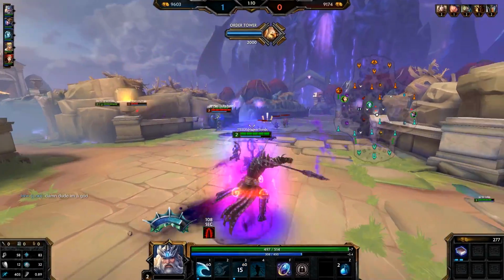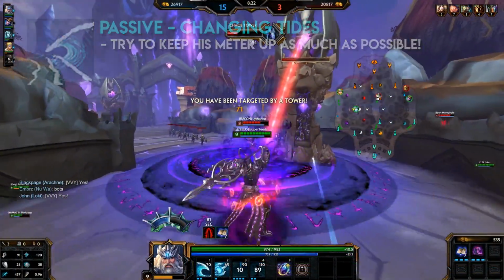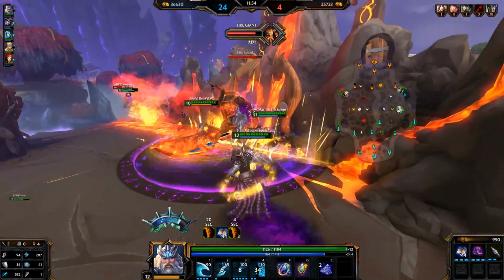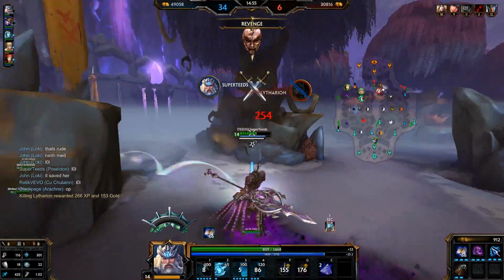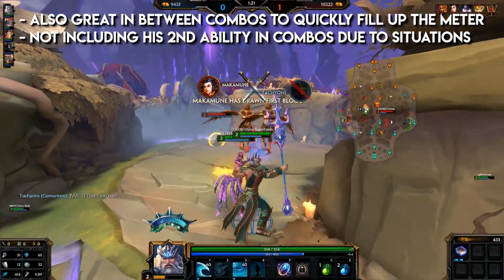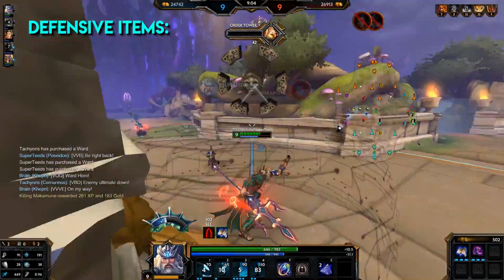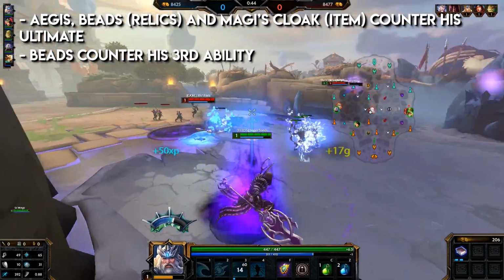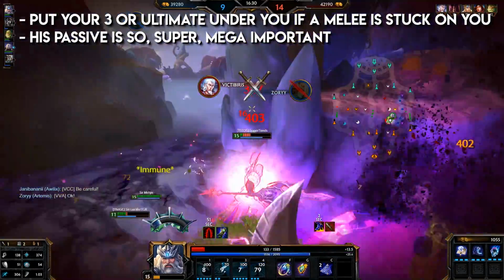So You Want to Main Poseidon | Builds | Counters | Combos & More! (Poseidon SMITE Guide)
You ever instantly die to a Poseidon ultimate? because same.
Poseidon Attack Speed Build:
Mage's Blessing
Tier 1 of Demonic Grip
Boots of the Magi - Finish this first before Demonic Grip
Hastened Ring
Bancrofts Talon or Chronos Pendant if you need cool down
Telkhines Ring
Sell Mage's Blessing for Gem of Isolation or Shamans Ring
Sell your pen boots for spear of the magus if you need pen, Divine ruin if you need anti heal or Rod of Tahuti for more power

This build also gives you a lot of movement speed paired up his passive and 2nd ability so you won't be needing boots in this build

Thank you to BaskinRobins also known as HugeDeal for helping me out with this build as well!

In this guide, we're exploring SMITE Greek Mage Poseidon as a mid going through his abilities, combos, builds, counters, attack cancelling, what not to do and tips. This guide was built around Conquest but don't worry, you can easily implement this guide into your Siege, Assault, Arena, Joust, Clash games etc.

I hope this guide has helped you in some way, whether you're a beginner to an advance SMITE player!

SUPPORT ME (God Guide Requests:)
Your name will be shouted out in the video!

Unfortunately I get a lot of god guides for a small sum and I cannot keep up with the load as it takes me days to make one guide! I hope you understand and I'm really sorry about that!